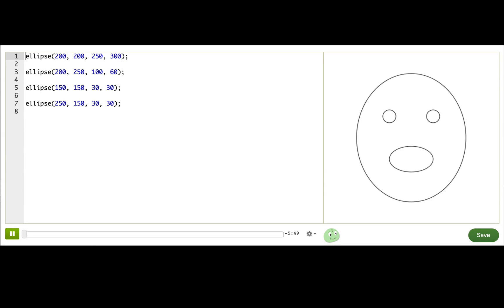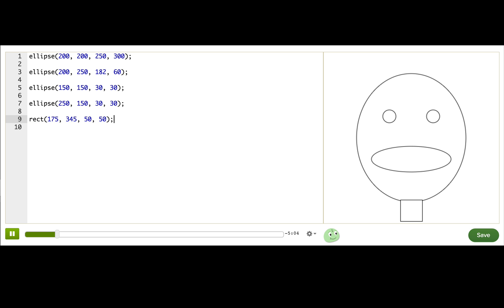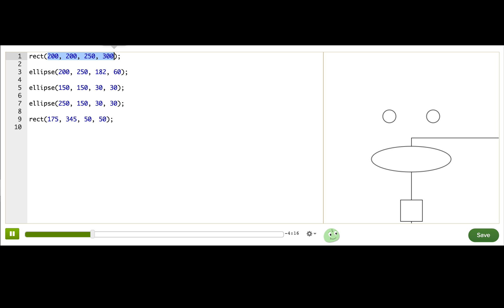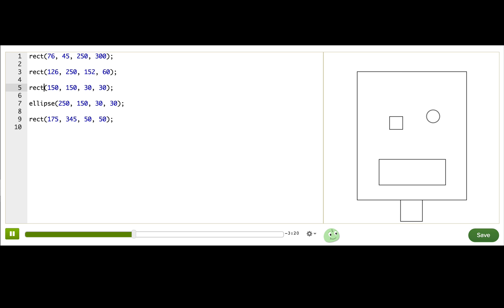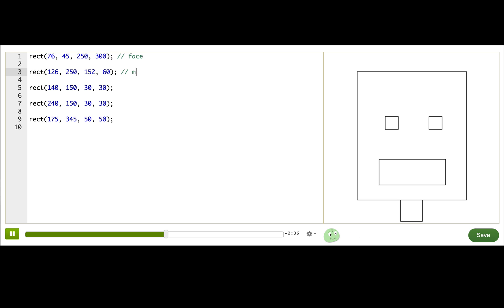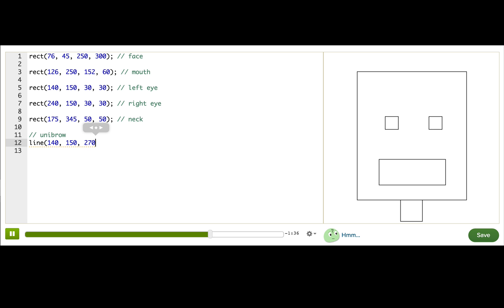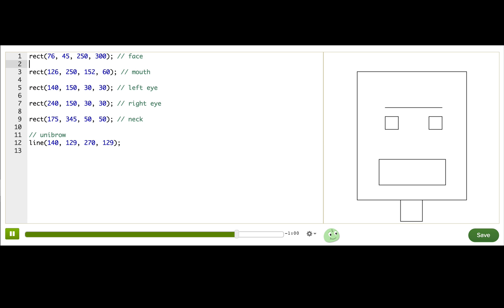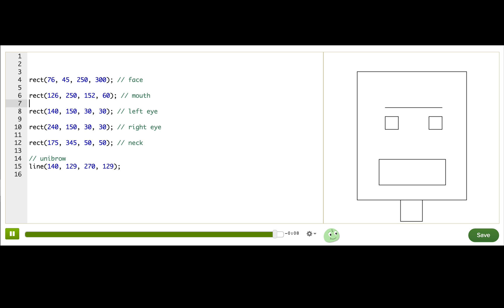Drawing more shapes with code | Computer Programming | Khan Academy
Learn how to draw rectangles and lines with code (JavaScript and ProcessingJS).